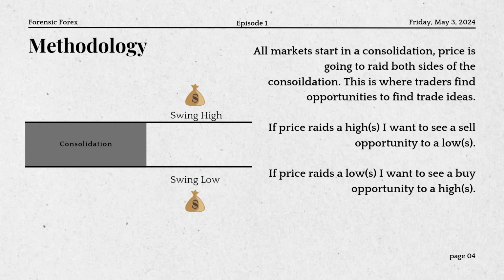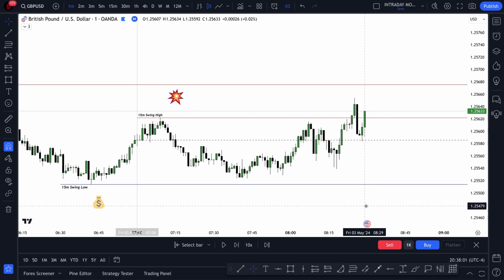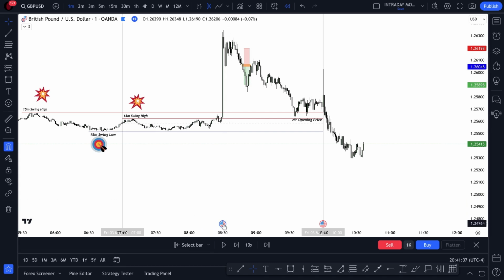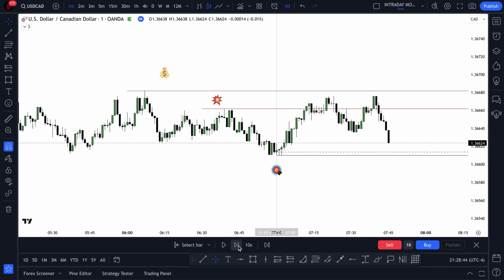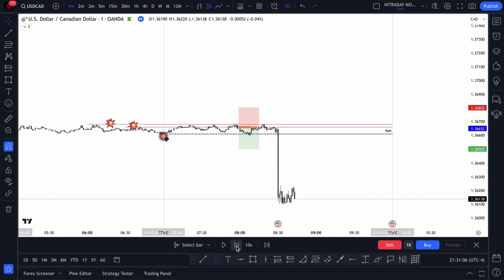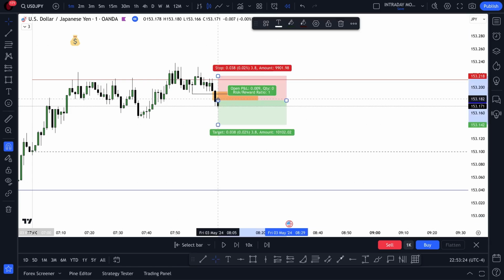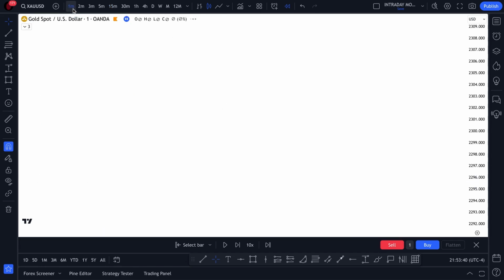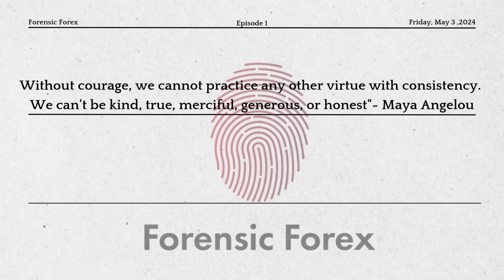NFP Episode 1: May 3, 2024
Hello Traders! The goal of this series is to provide ample of examples of NFP price movements. Traders will gain knowledge of framing liquidity pools, entry placement and learn a consistent model.